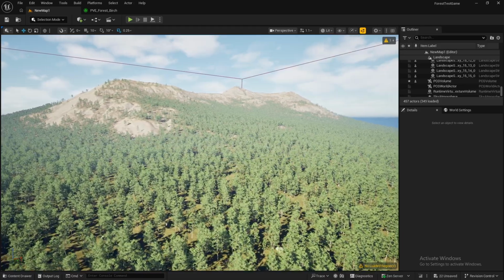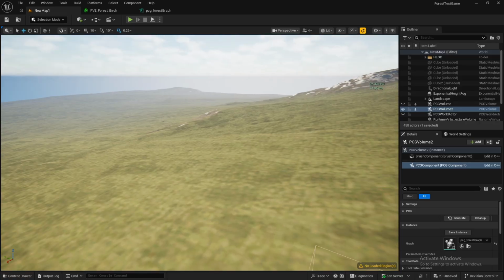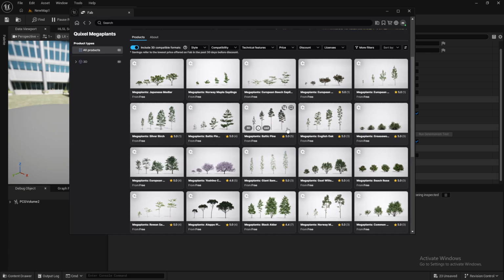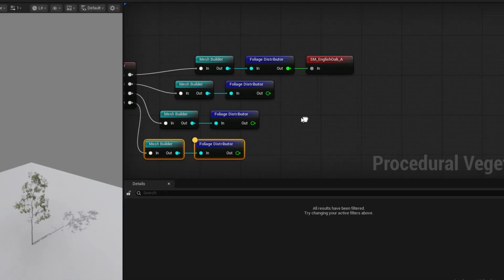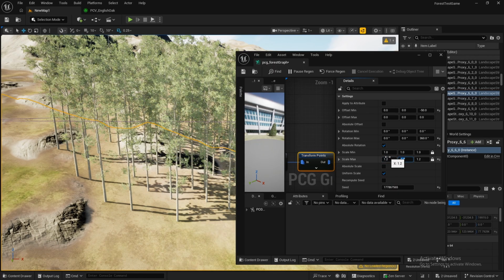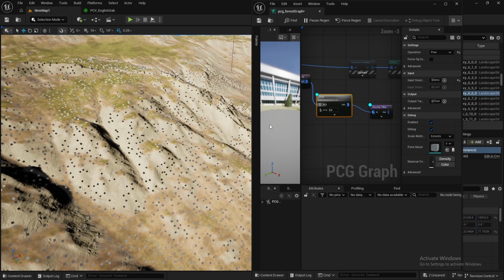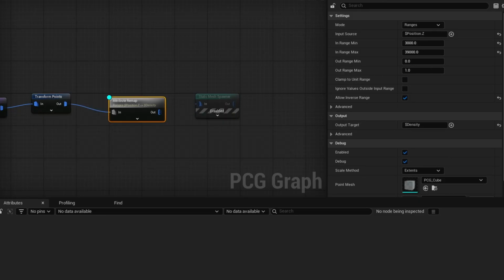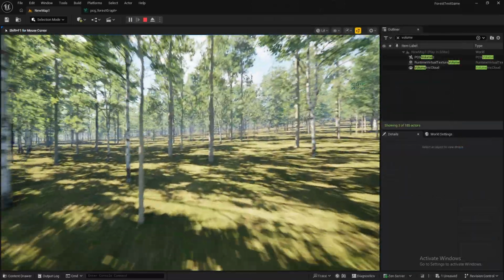Unreal Engine 5 Tutorial | Procedural Forest Part 1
Let's continue building our example open world level by creating a procedural forest. We will create some static mesh trees using the procedural vegetation editor and then spawn them in our level. We'll add some logic so trees get sparser in more sloped terrain and as we get higher up the mountain. unrealengine5 gamedev proceduralgeneration indiegame @UnrealEngine